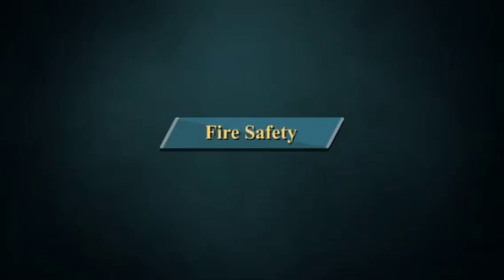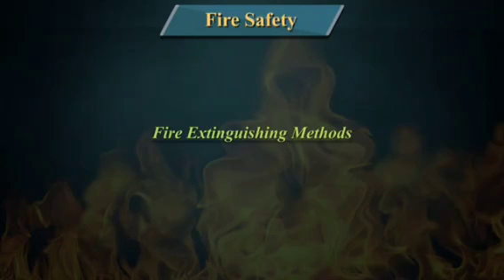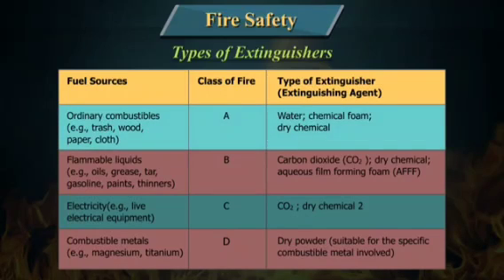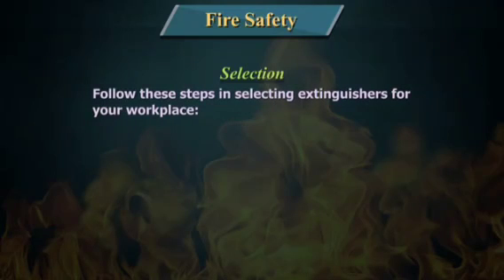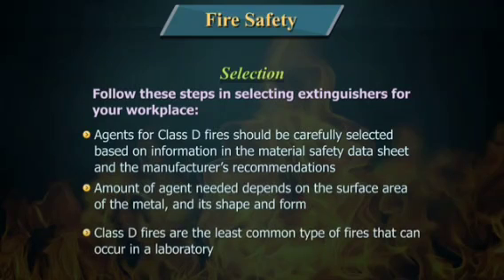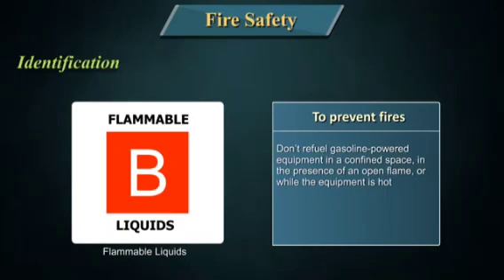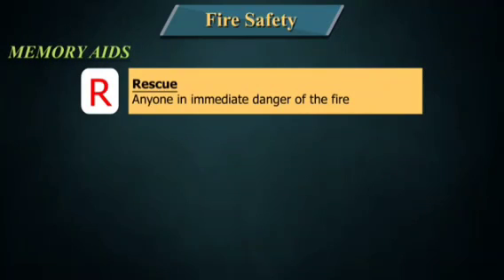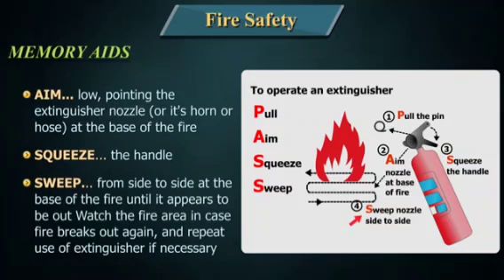Fire Safety of Laboratory Part 1